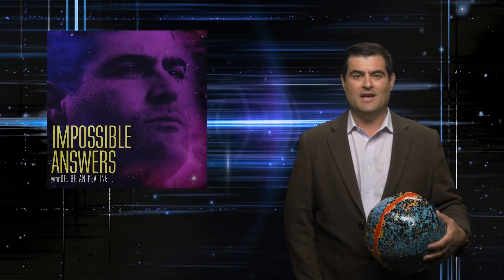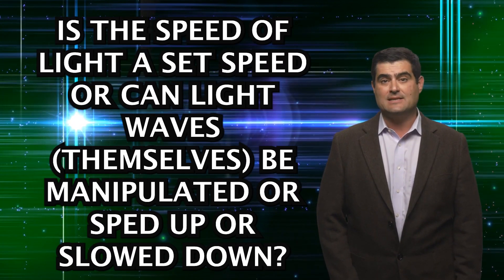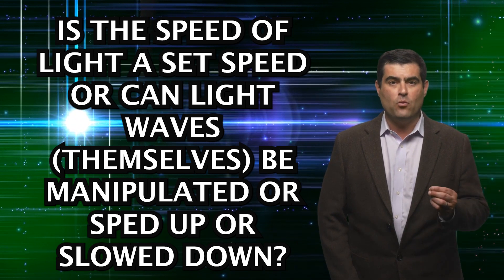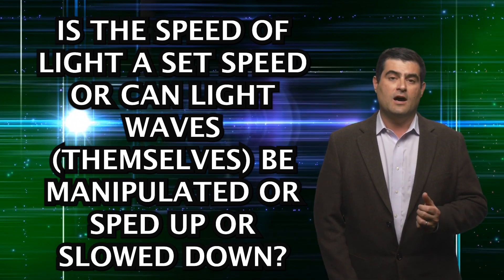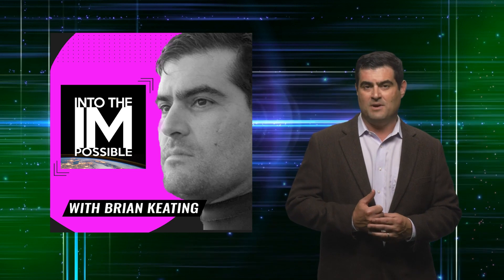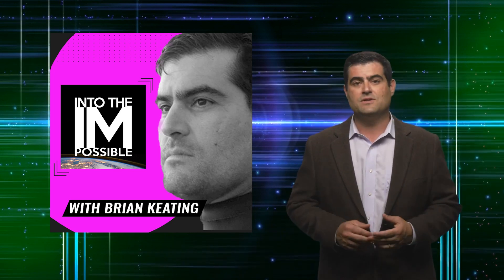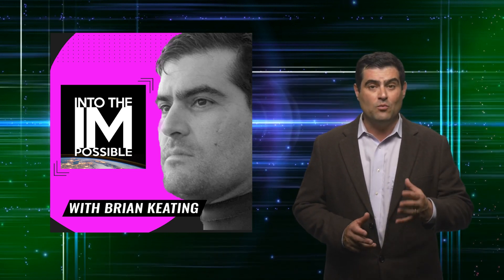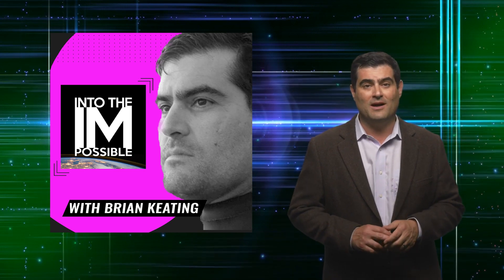Can The Speed of Light Change? - Impossible Answers with Dr. Brian Keating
Nobel Prize-nominated physicist Dr. Brian Keating explains the speed of light — can it be accelerated? Slowed down? Can anything (humans or otherwise) travel faster than 186,000 miles/sec?